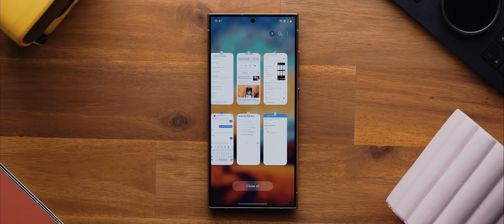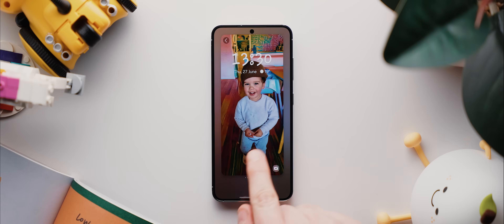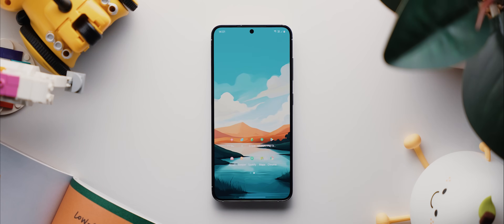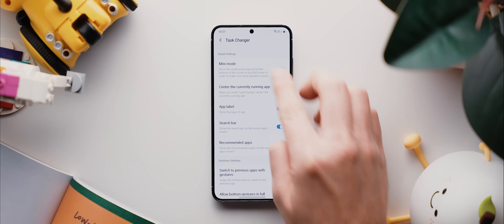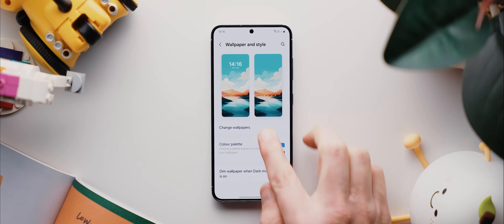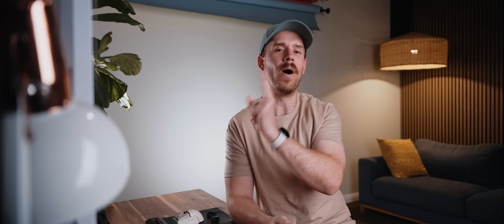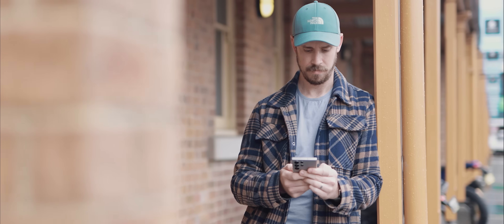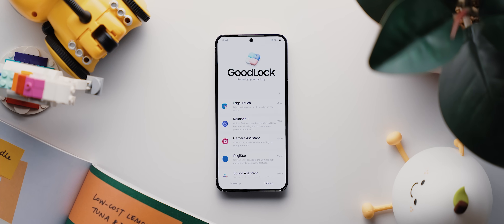The Ultimate Guide to OneUI Customization!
This is your one stop guide for anything and everything related to customizing OneUI!

Time-stamps:
00:00 - Introduction
00:50 - Lock Screen Customisations
04:46 - Home Screen Customizations
14:10 - OS Customizations
16:26 - Other Customizations and Tweaks
18:35 - Final Thoughts